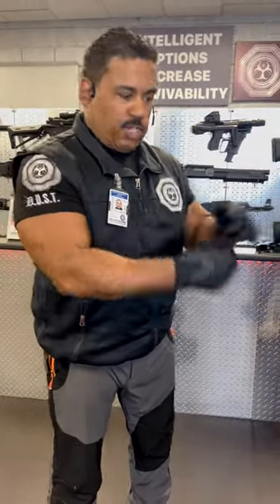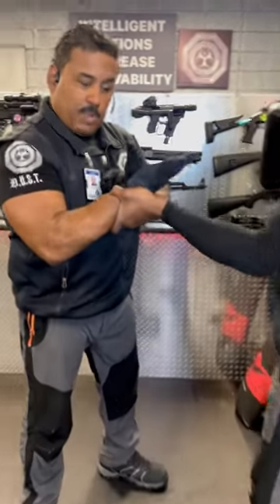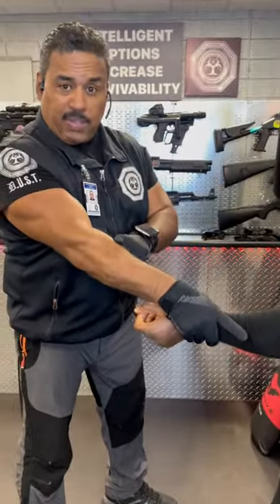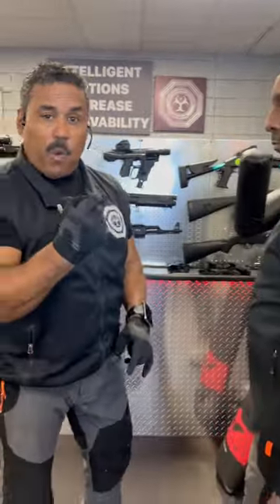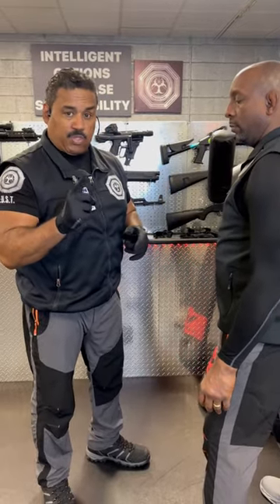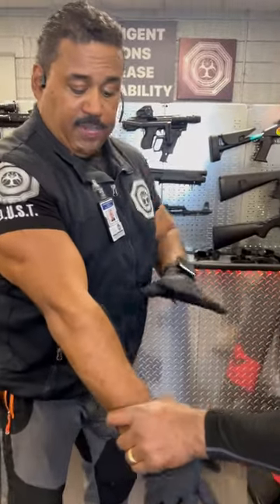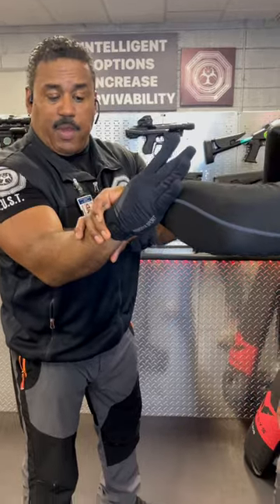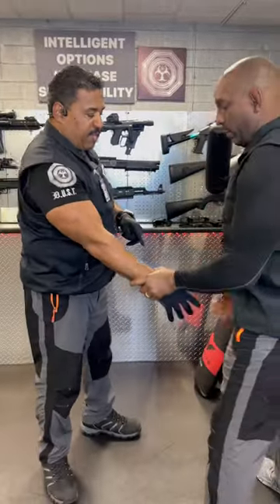Do NOT Break the Wrist and Walk Away!